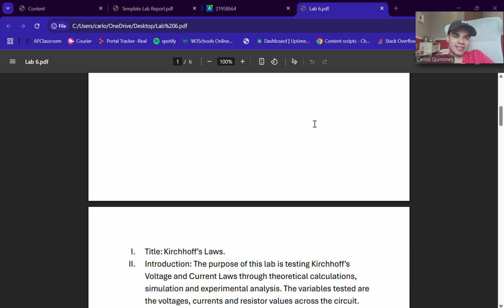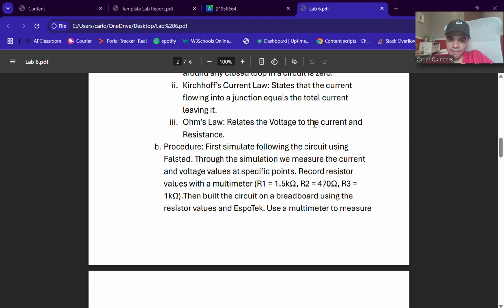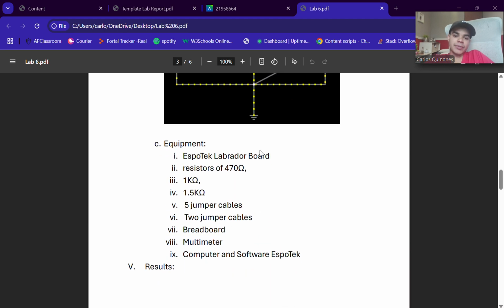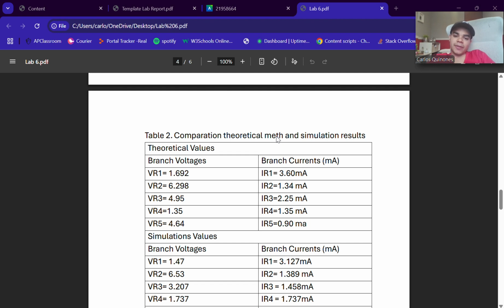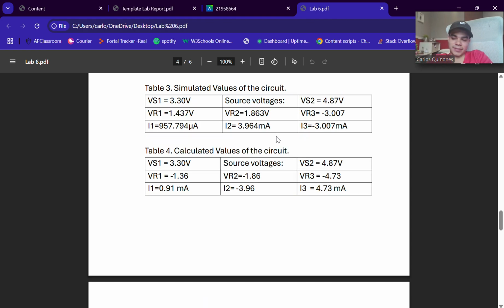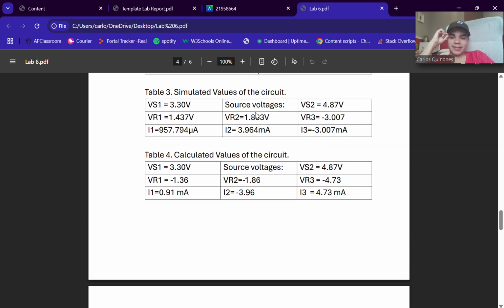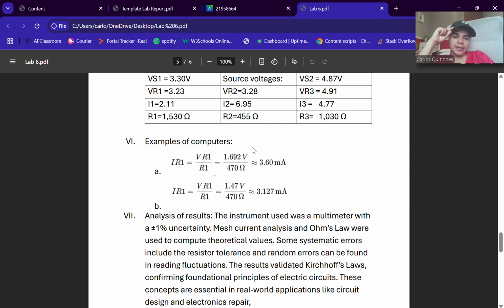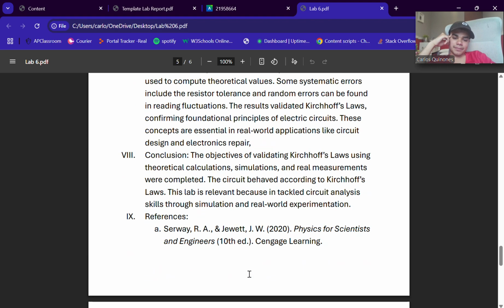Lab 6 video